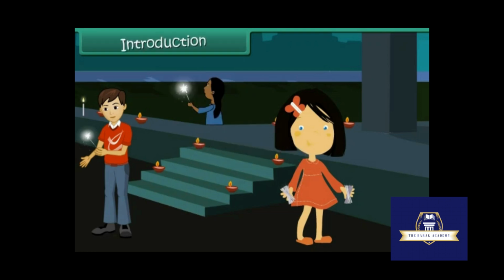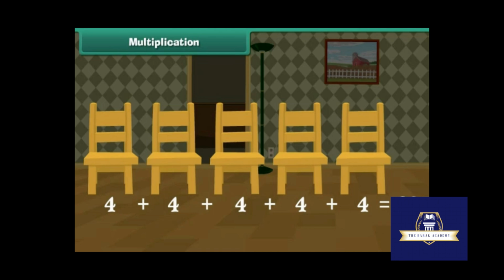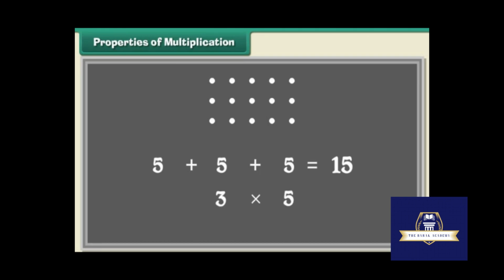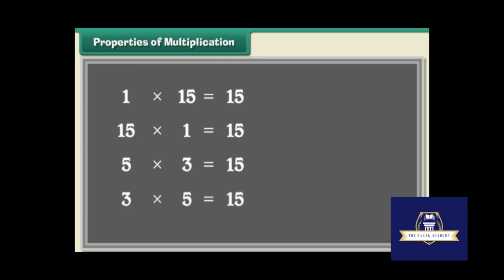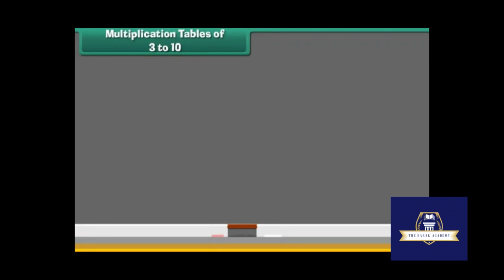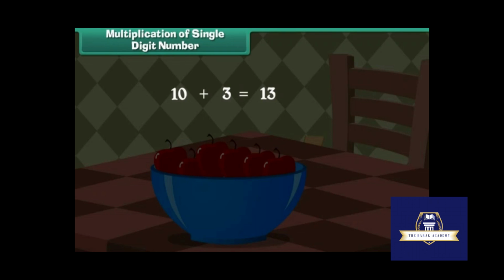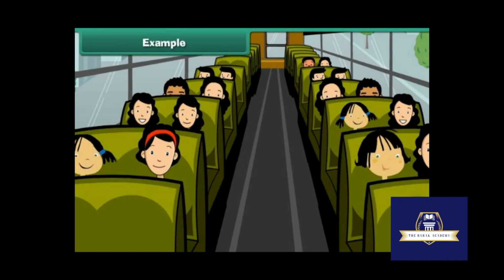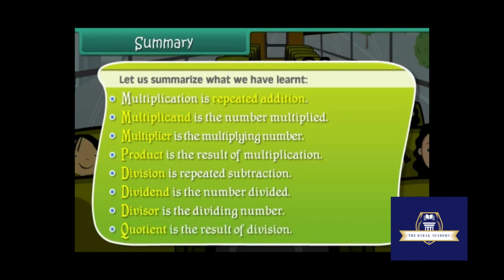Class 2 - Math - Lesson 8 - Multiplication And Division